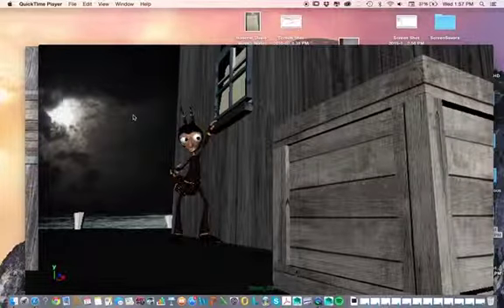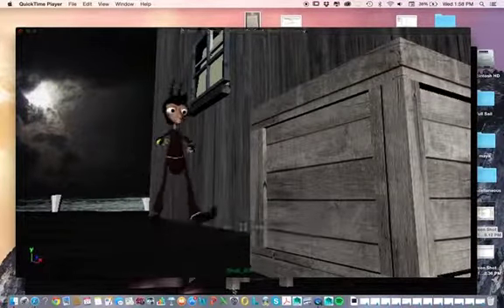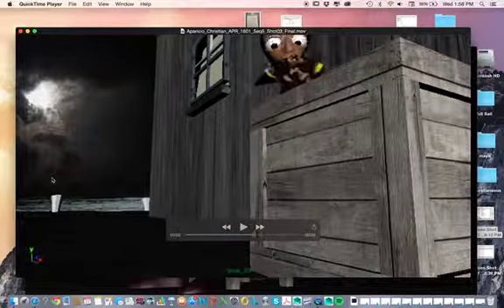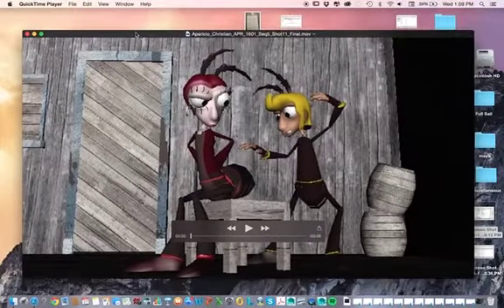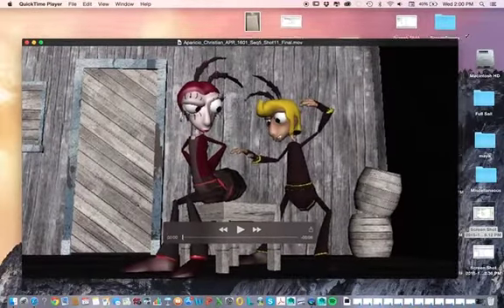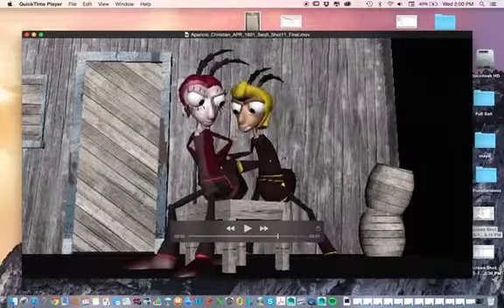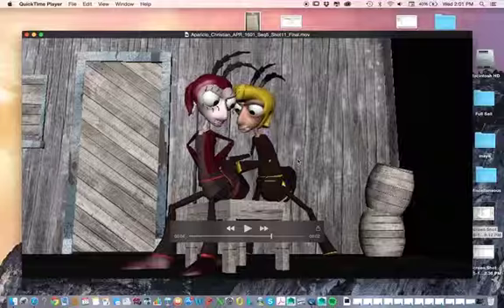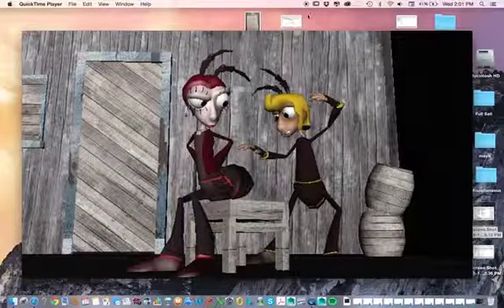Aparicio Christian APR 1601 CleanupAnalysis